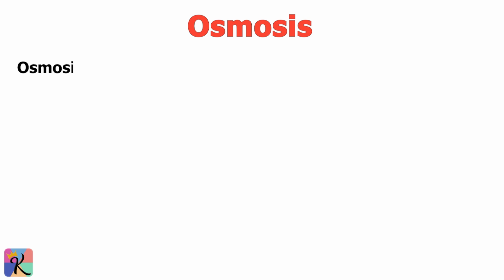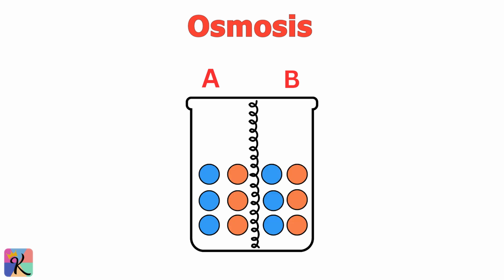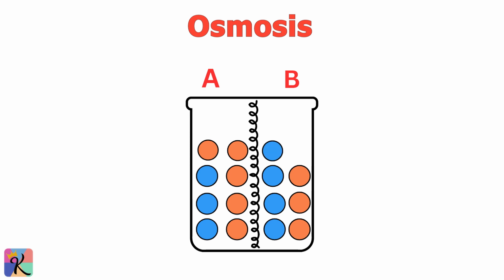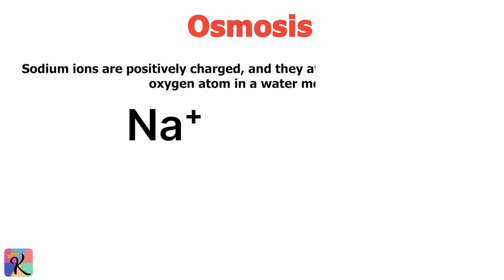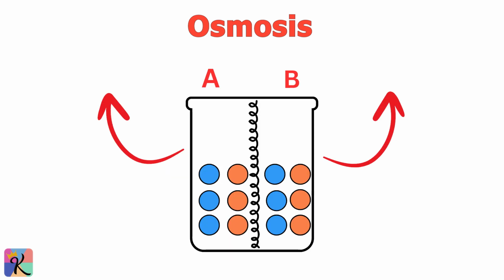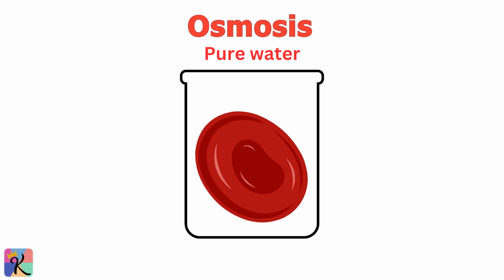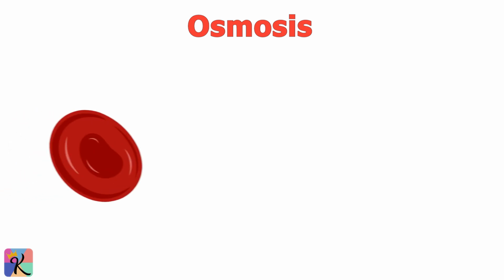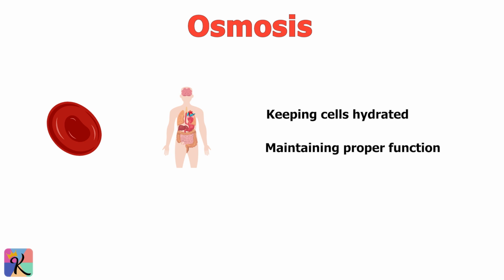Osmosis Explained – The Journey of Water Acrossa Membrane